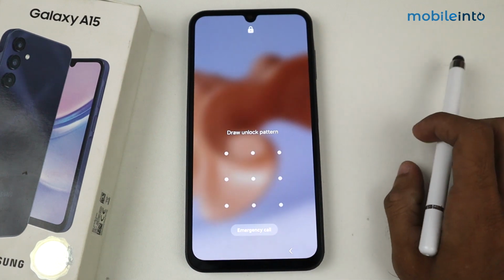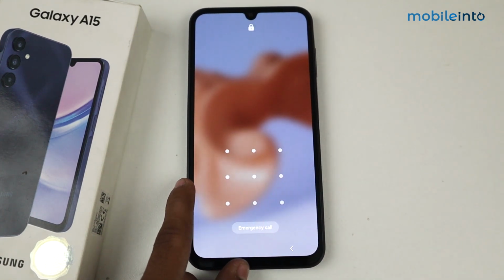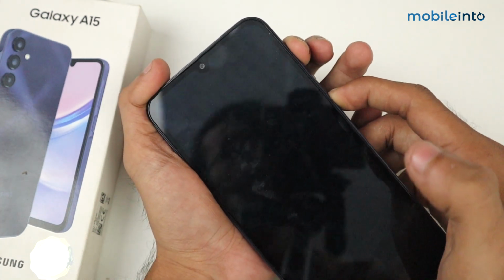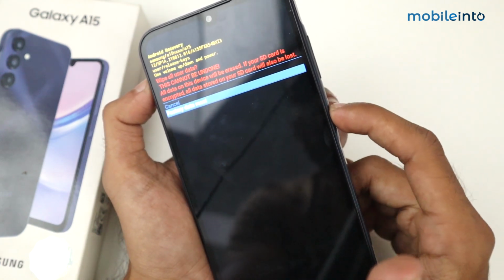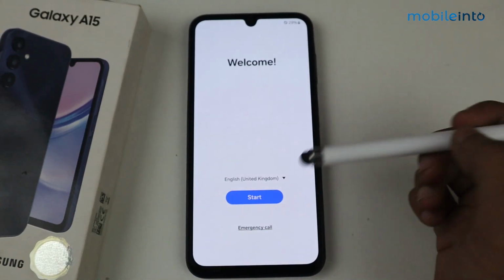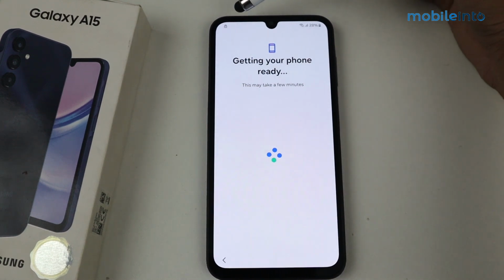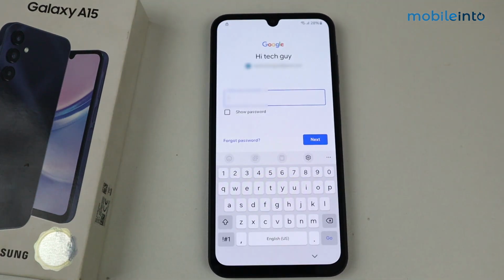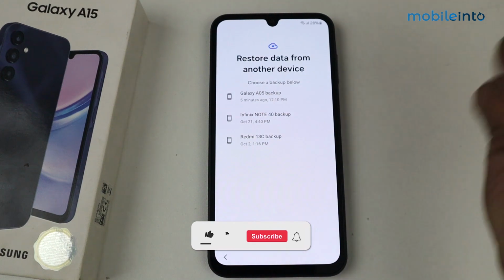Remove Forgotten Password In Samsung A15 | Unlock Forgotten Password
How to remove forgotten password in Samsung A15. You can remove a forgotten password on your Samsung Galaxy A15 by performing a hard reset, follow these steps.